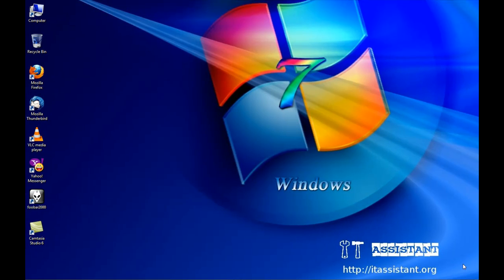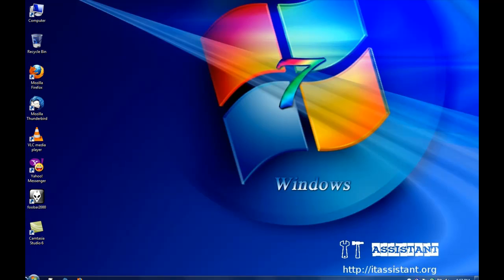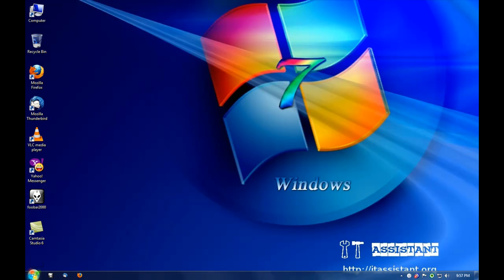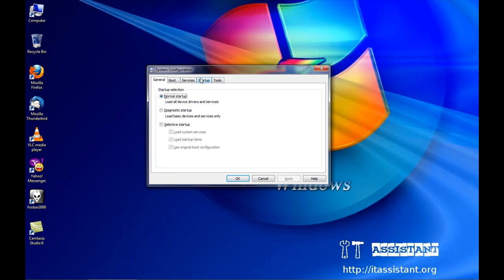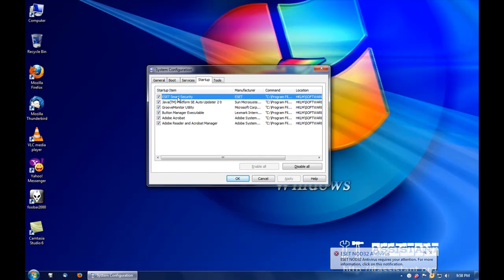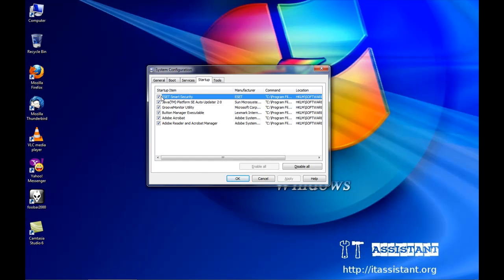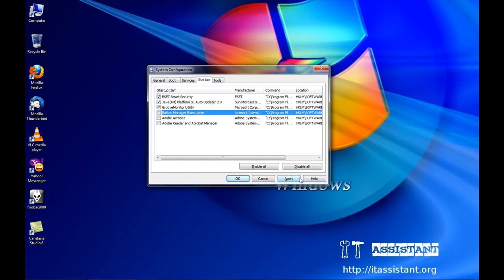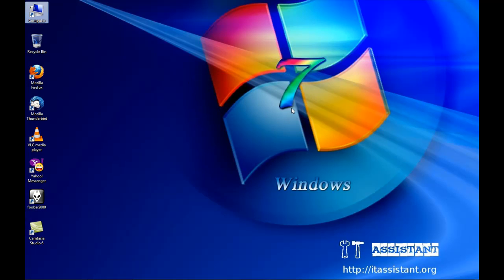How to edit your startup programs in Windows